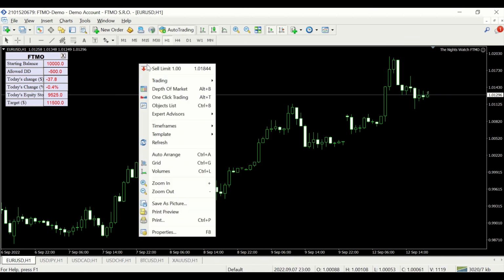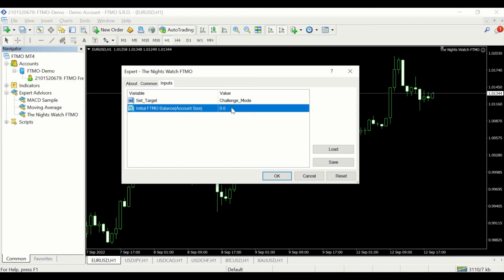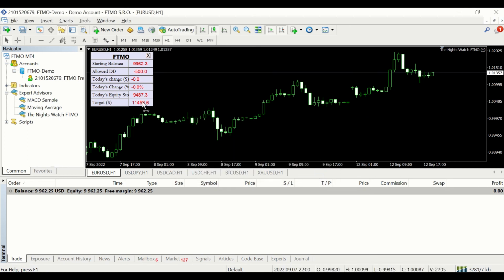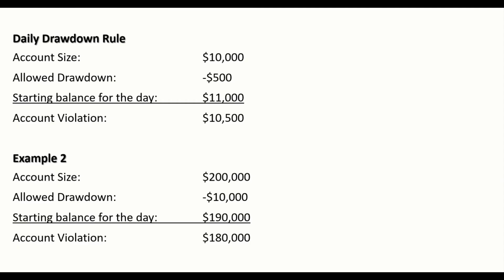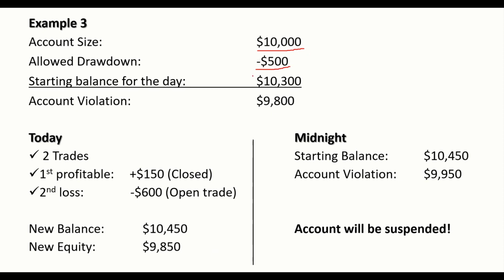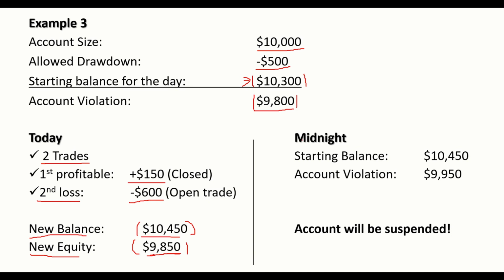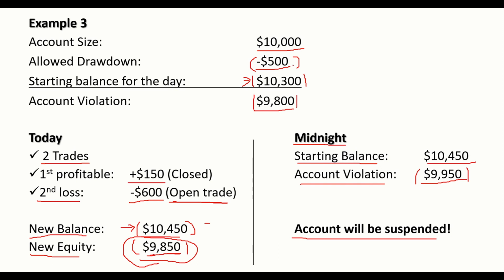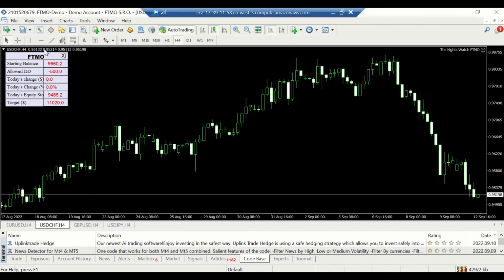FTMO Trading Panel: How to protect your FTMO account!!!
FTMO is definitely the most reputable prop trading firm out there. Getting there funding is every traders dream. One thing to look out for when taking their challenge or when trading a live account with them is drawdown, and specifically daily drawdown. It's every easy to get caught and lose your account because of the daily drawdown rule. This tool seeks to remedy this issue.

It will constantly monitor your account and if your equity every comes close to the drawdown limit, all your trades will be closed to protect your account.

The FTMO drawdown rule.